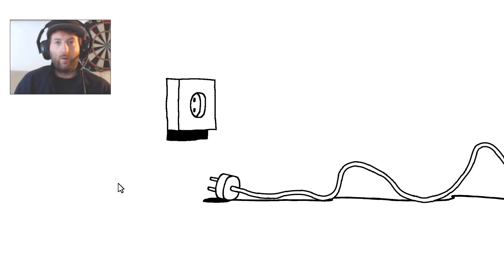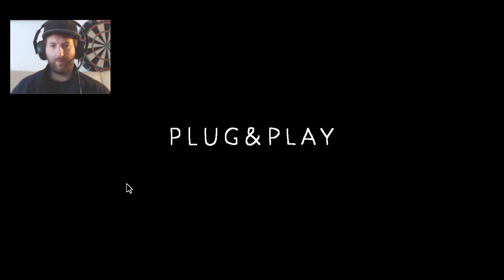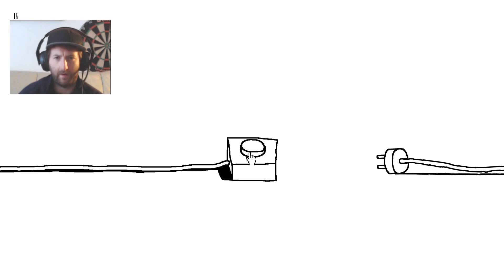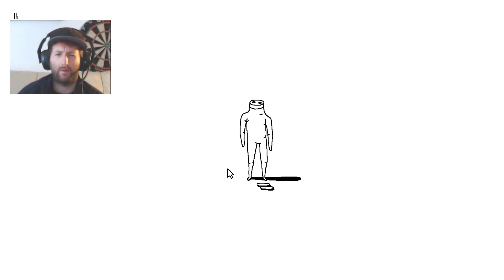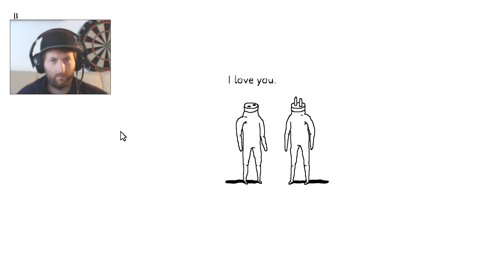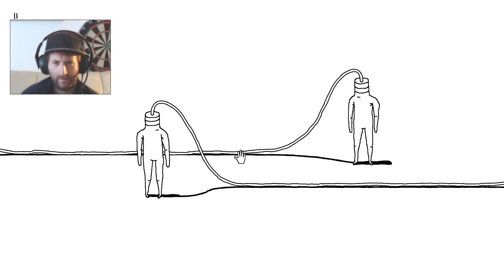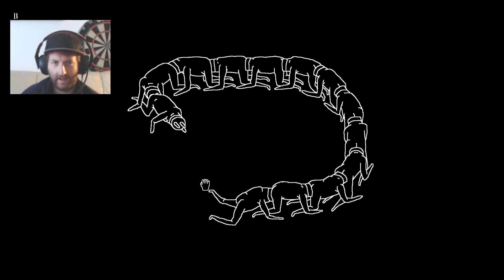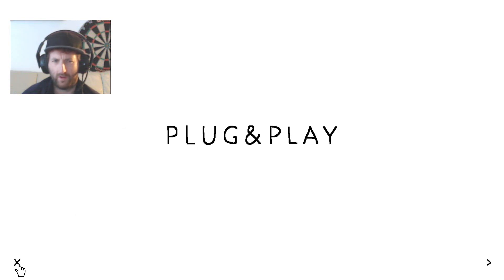PLUG AND PLAY: - DO YOU LOVE ME?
Welcome. Put the plugs in the sockets. Easy right?

Developer: Mario von Rickenbach , Michael Frei
Publisher: Etter Studio